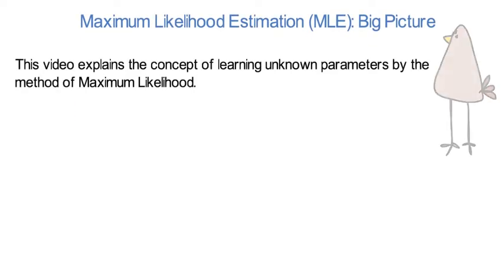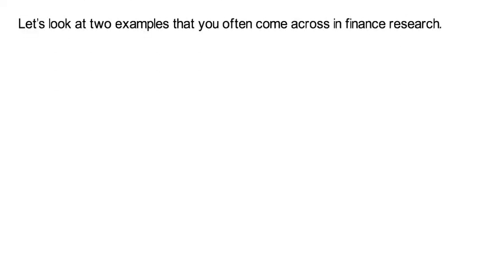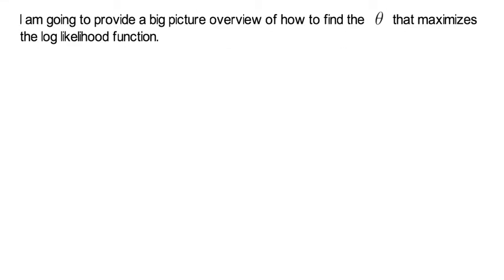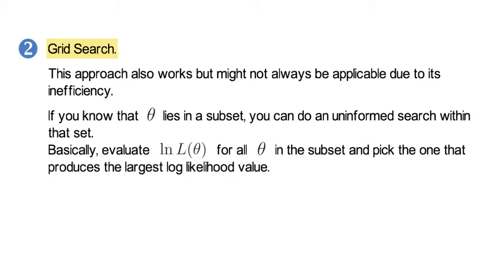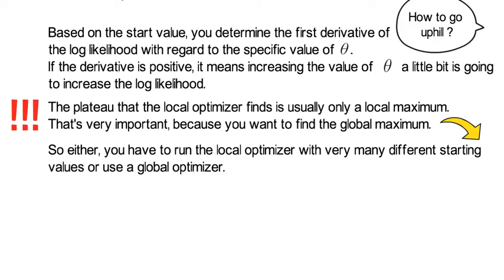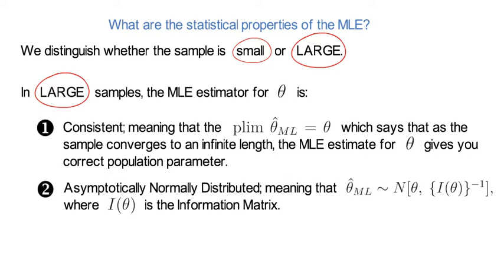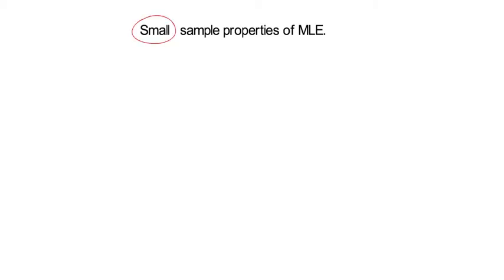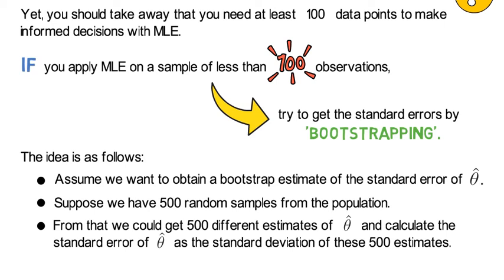ML_V8: Maximum Likelihood for Parameter Estimation: A Bird's Eye View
This lecture provides a bird's eye view onto the concept of learning parameters of any type of model.

* What is the log-likelihood of a model?

* How to find the maximum likelihood estimates?

* Why is maximum likelihood the gold standard in parameter estimation?

* long and small sample properties of maximum likelihood estimates